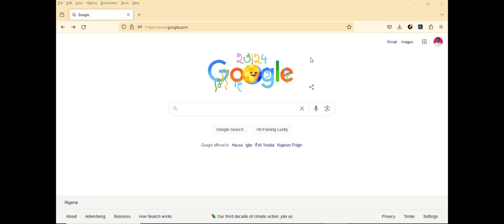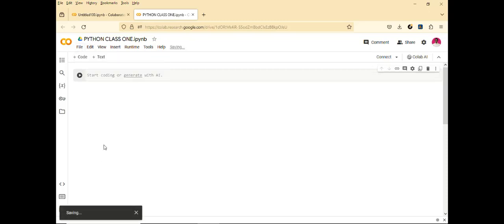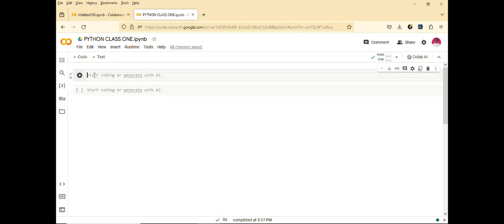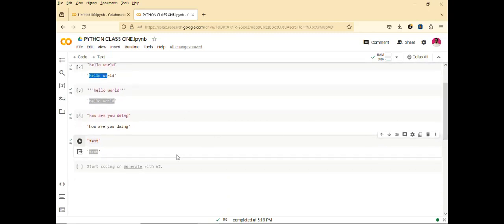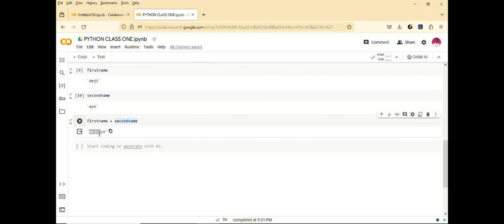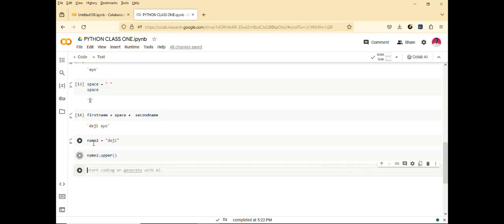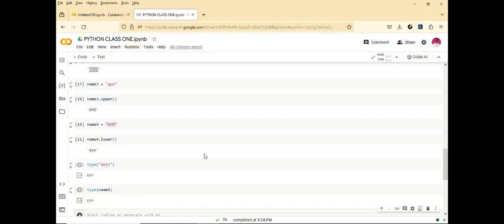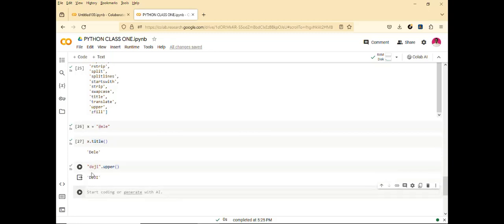Python Programming for Beginners: Part One - Building the Foundation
Embark on your coding journey with Part One of our Python Programming Tutorial series. Whether you're a complete beginner or looking to refresh your skills, this tutorial lays the groundwork for mastering Python.